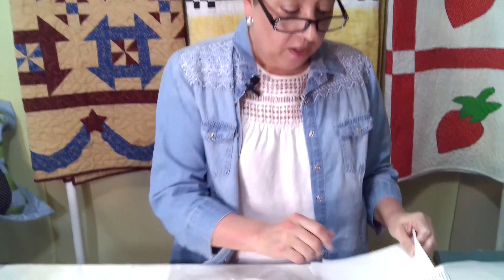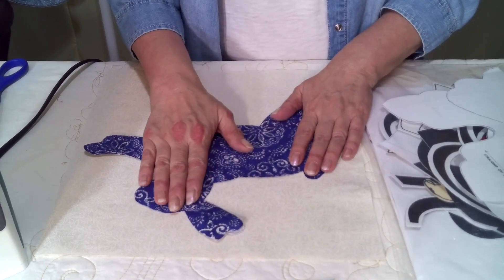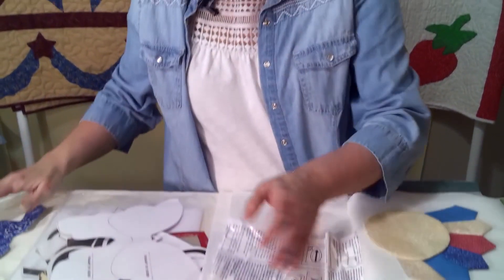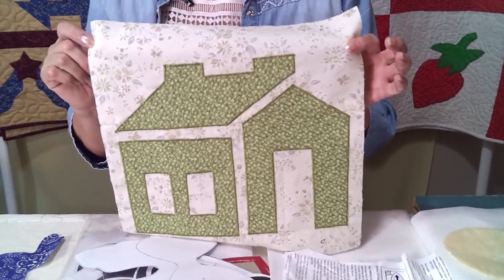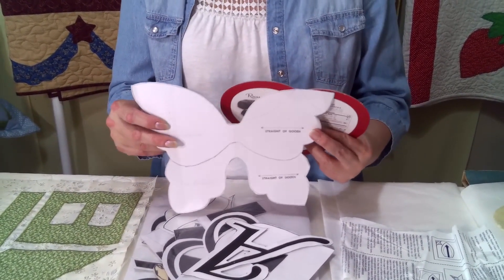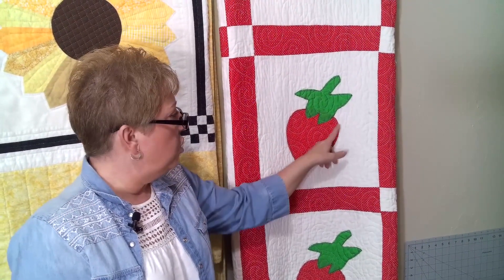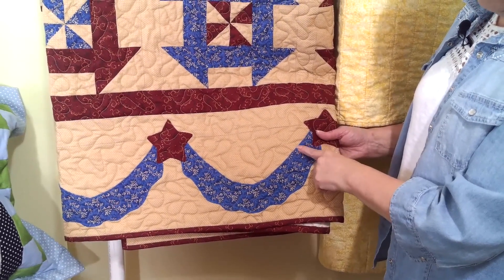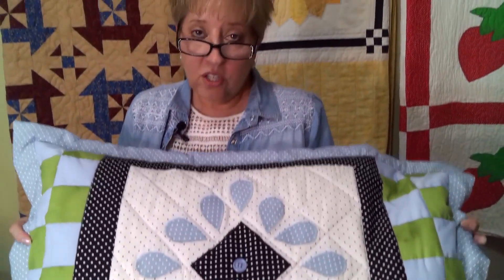Applique Made Easy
Hey everyone, applique doesn't have to be difficult or challenging - In fact, it can be fun! Try this technique to add a personal touch to your next quilting project.